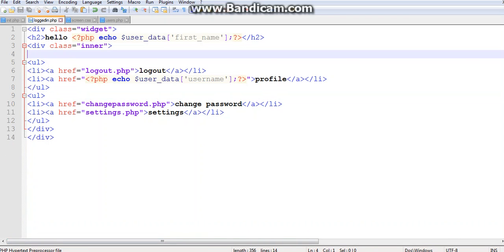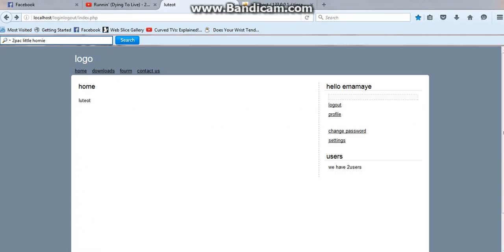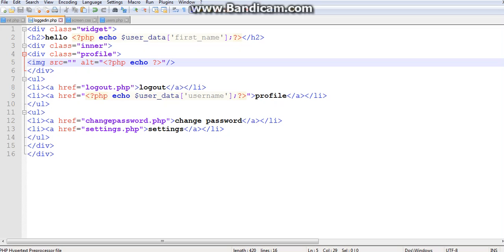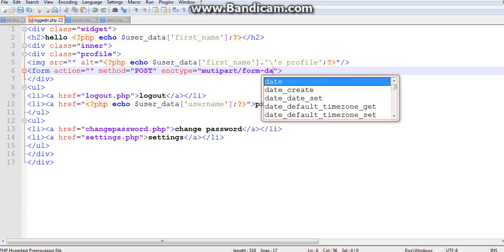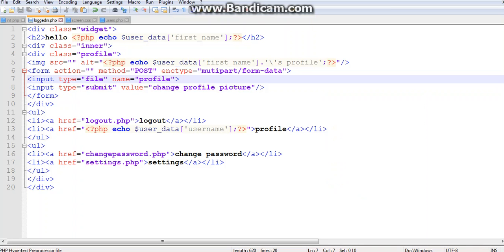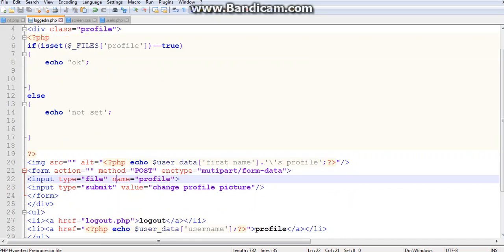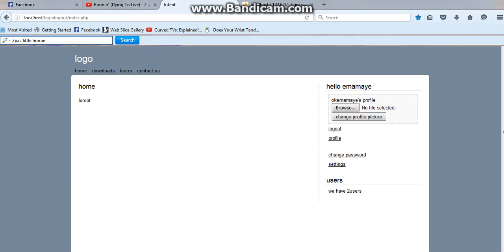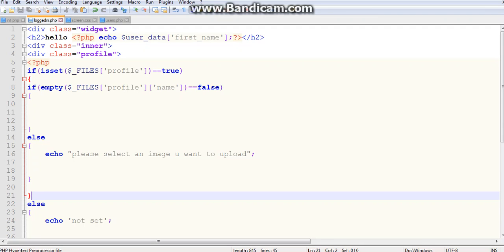profile picture uploader with php part 1